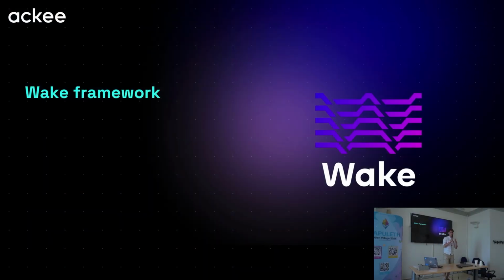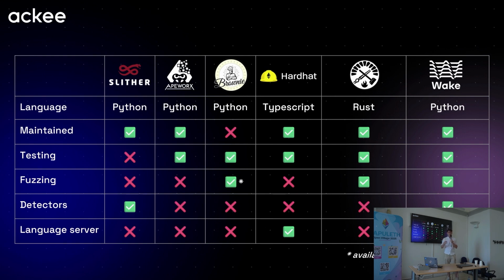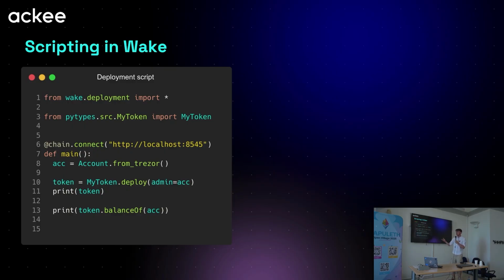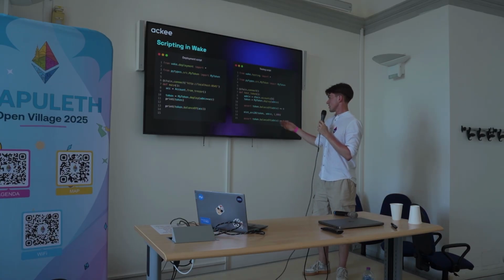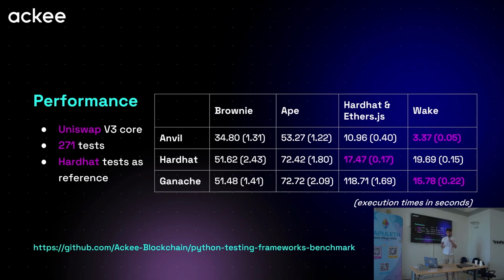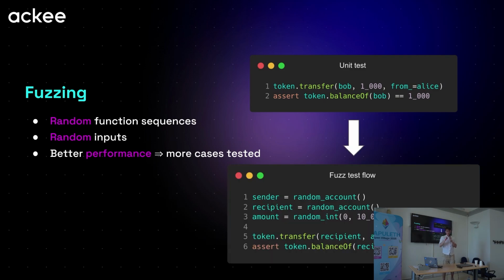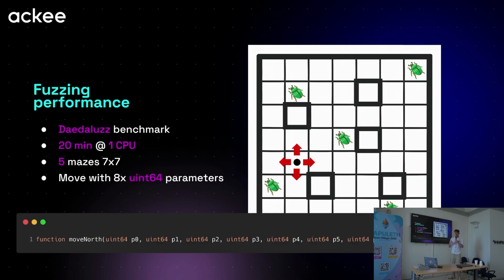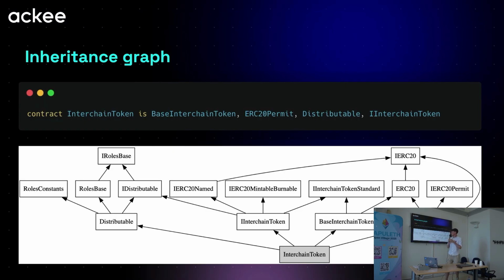Dmytro Khimchenko - Wake Framework - Swiss Knife to Ethereum Tooling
NapulETH 2025